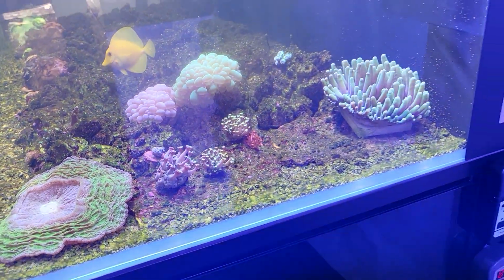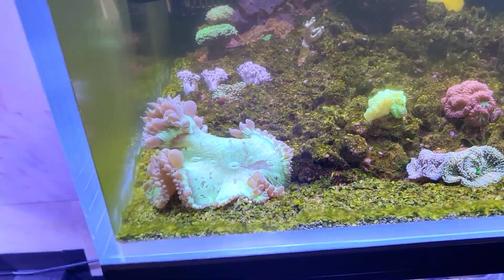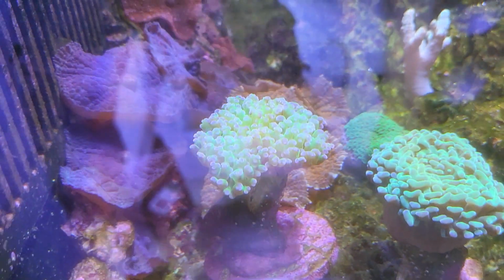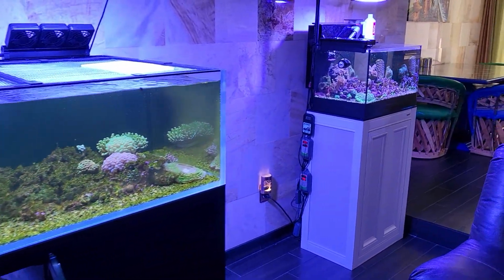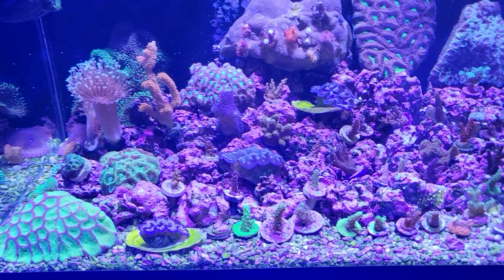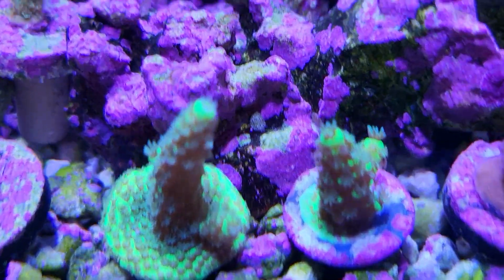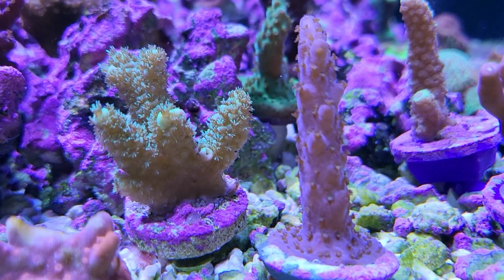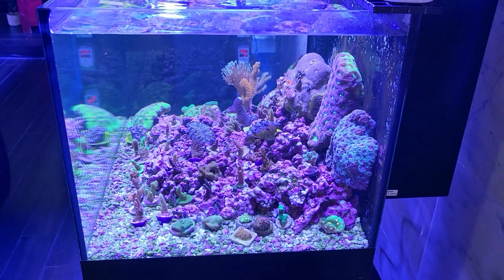Bounce Discosoma High Light? Baby Abalones! Coral Scrubbers! 07/11/2022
The Good, The Bad, And The Ugly! High Nutrient Reef Aquarium Versus Low Nutrient Reef Aquarium